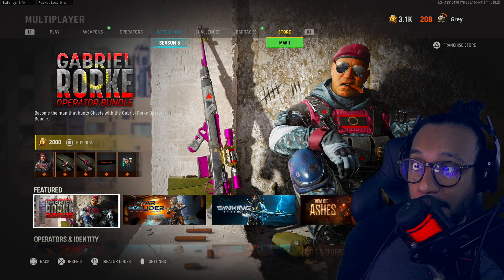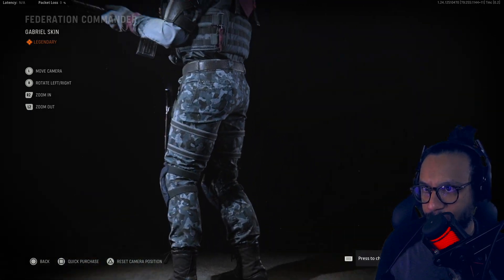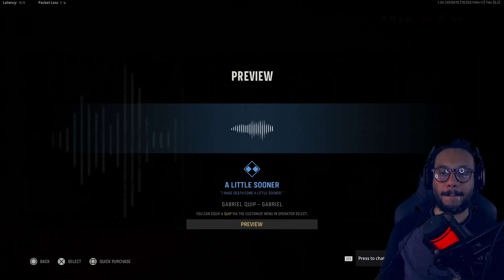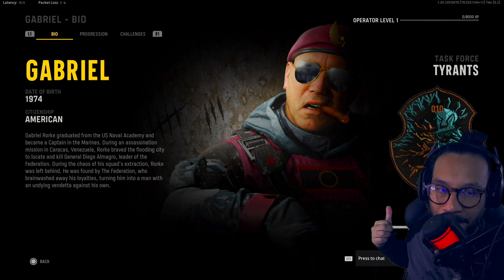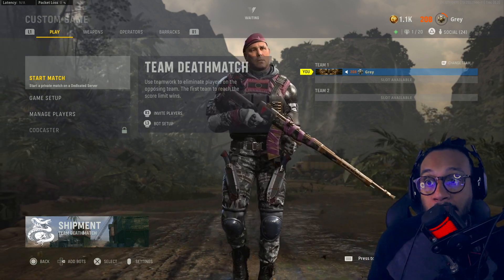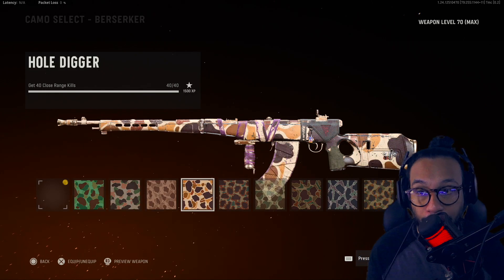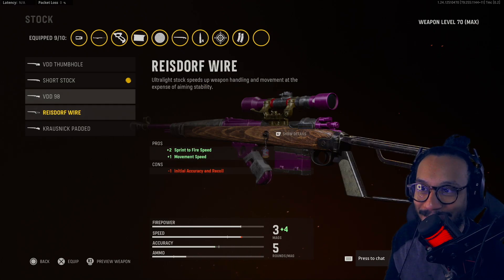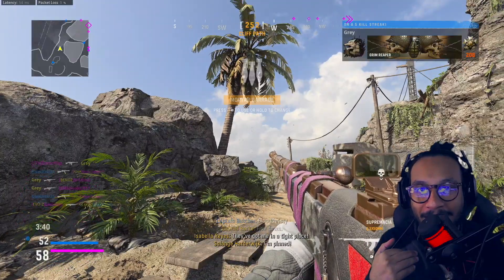*NEW* Gabriel Rorke OPERATOR BUNDLE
The NEW Gabriel Rorke Operator Bundle is now available in the Call of Duty Vanguard and Warzone Pacific store. This NEW Gabriel Rorke Operator Bundle costs 2000 COD Points. The NEW Gabriel Rorke Operator Bundle includes 2 Weapon Blueprints.

0:00 Intro
01:07 Bundle Items
03:45 Rorke Info
04:25 Blueprint Inspect / Reload
06:18 Attachments / Camos / Changes
08:52 Gameplay
09:49 Outro

✭MERCH!